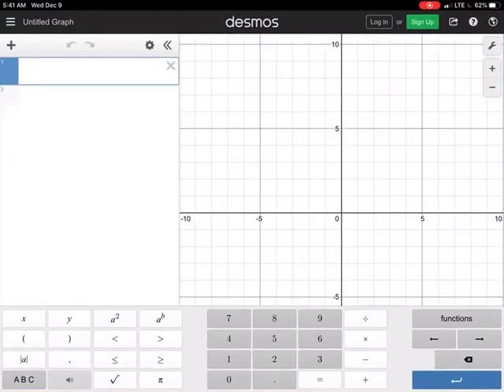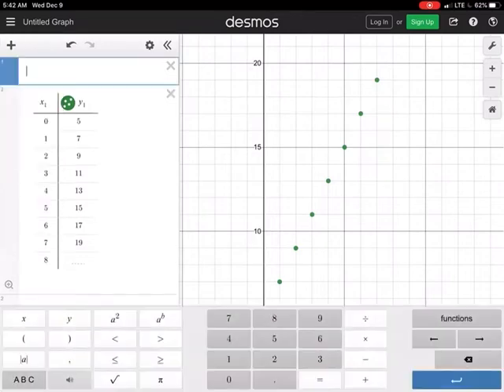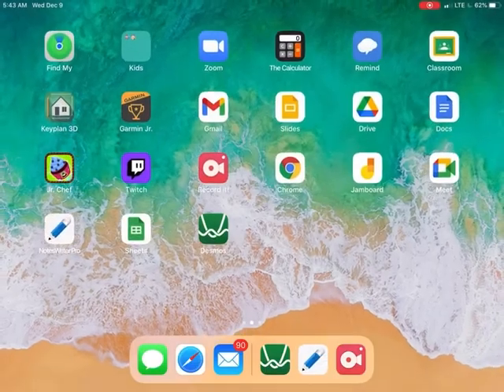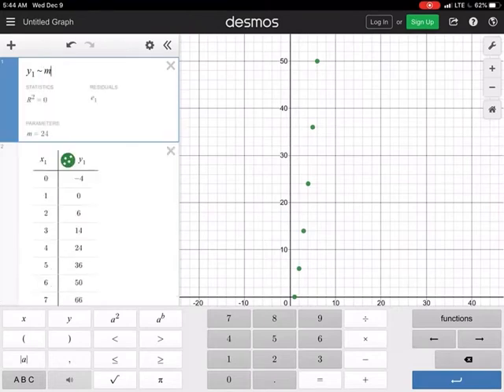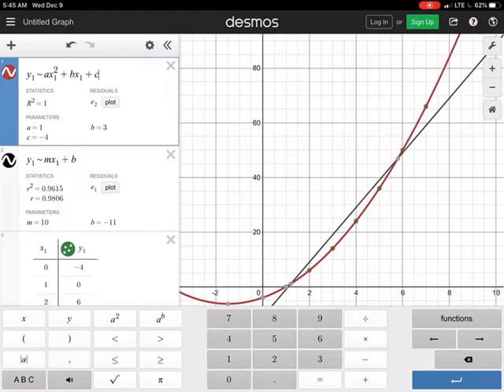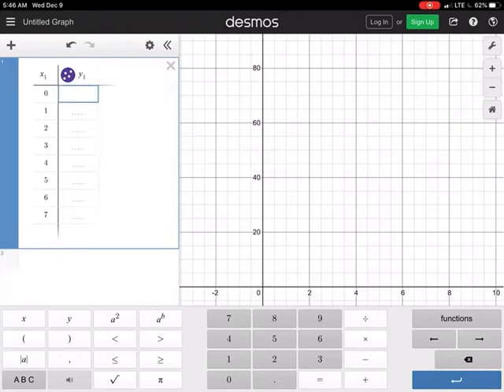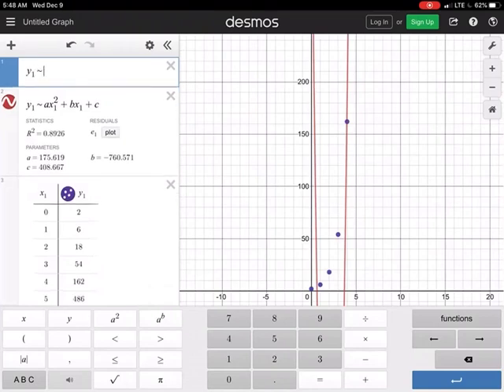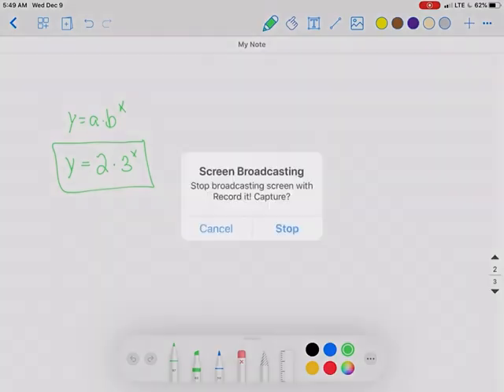Using Desmos to Write Regression Equations